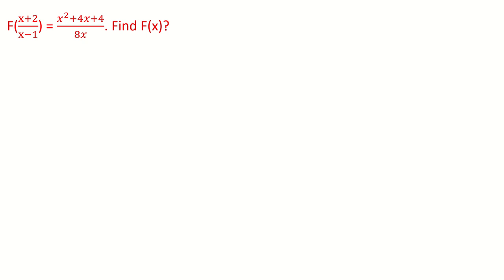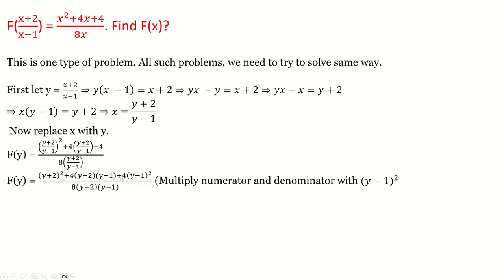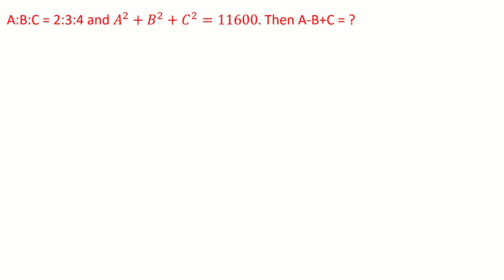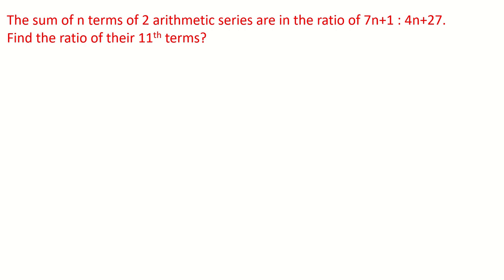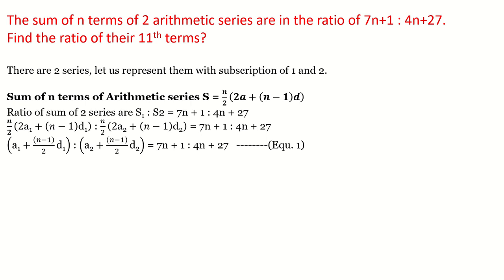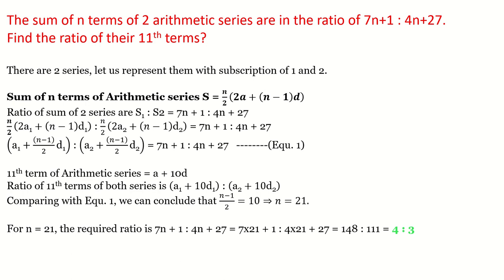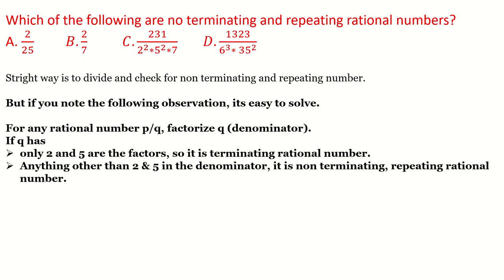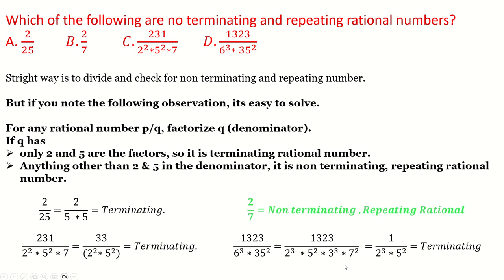Simple Maths Part -1 Olympiad Questions - 5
F((x+2)/(x−1)) = (𝑥^2+4𝑥+4)/8𝑥. Find F(x)?

A:B:C = 2:3:4 and 𝐴^2+𝐵^2+𝐶^2=11600. Then A-B+C = ?

The sum of n terms of 2 arithmetic series are in the ratio of 7n+1 : 4n+27.
Find the ratio of their 11th terms?

Which of the following are no terminating and repeating rational numbers?
A. 2/25          𝐵.2/7           𝐶.231/(2^2∗5^2∗7)        𝐷.1323/(6^3∗ 35^2 )